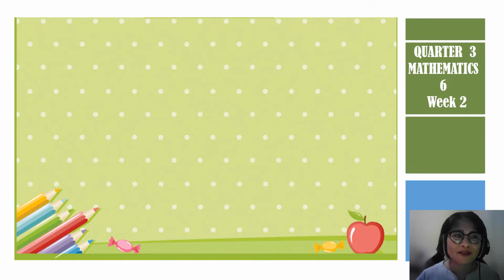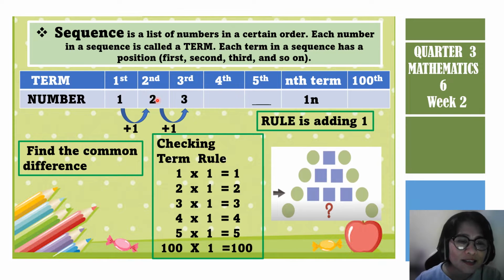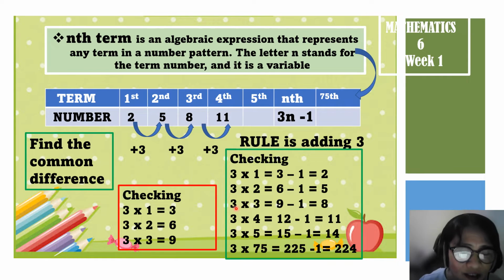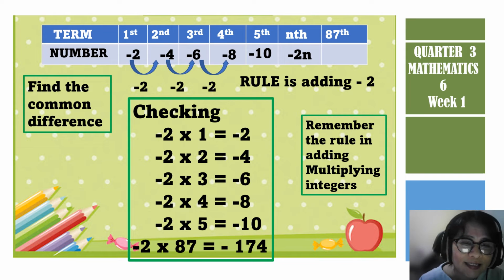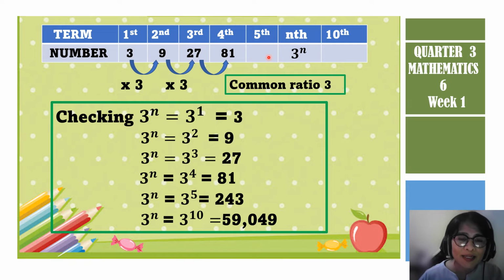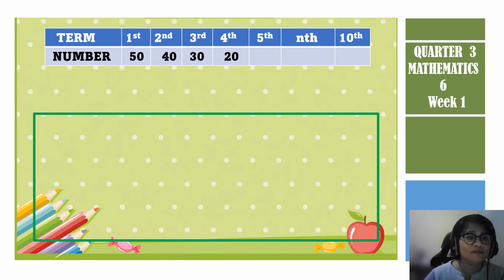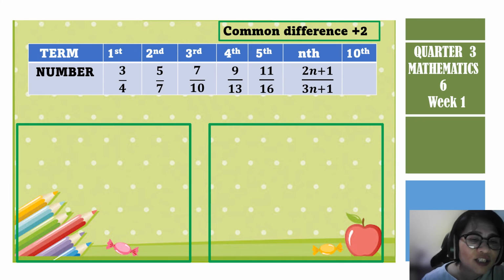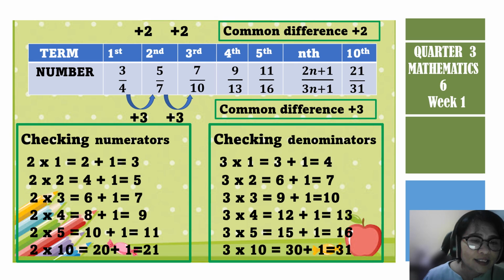FORMULATE THE RULE IN FINDING THE NTH TERM USING DIFFERENT STRATEGY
In this video you will learn the lesson in mathematics 6,Formulating the rule in finding the nth term using different strategy